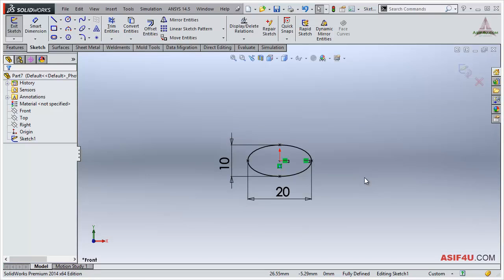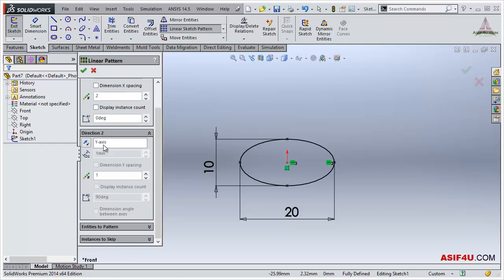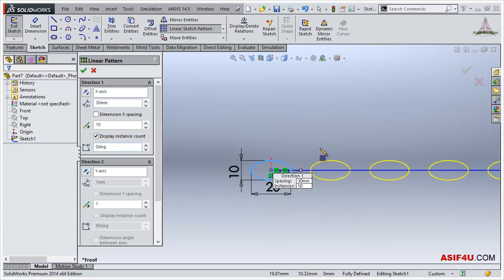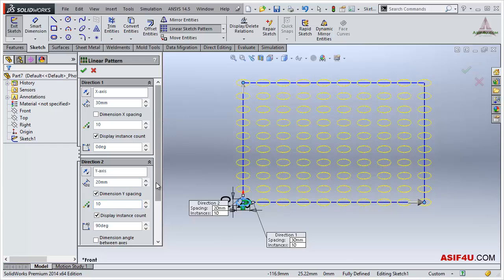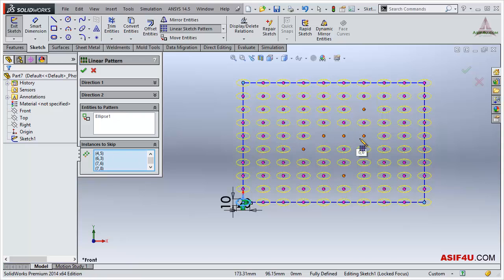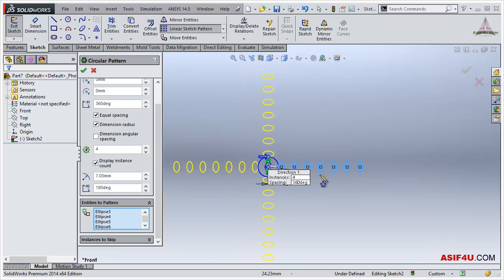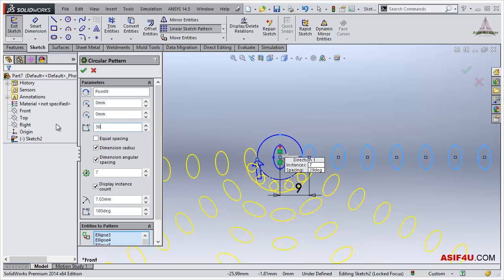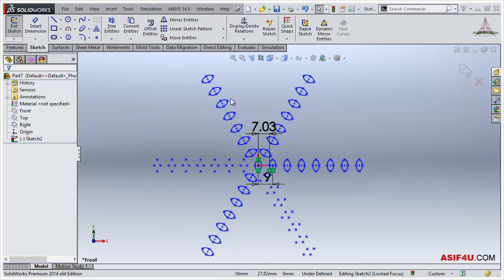Sketch Pattern from solidWorks 2014